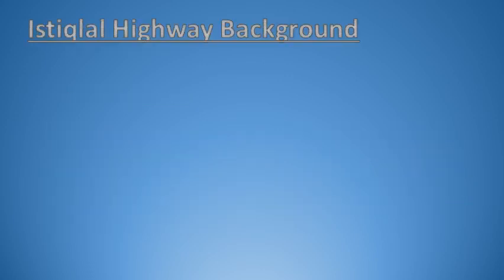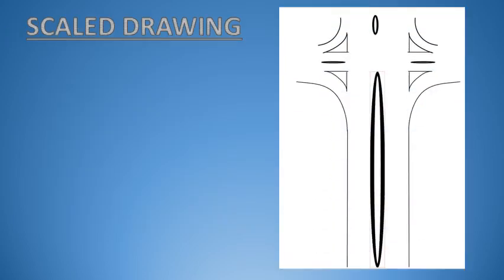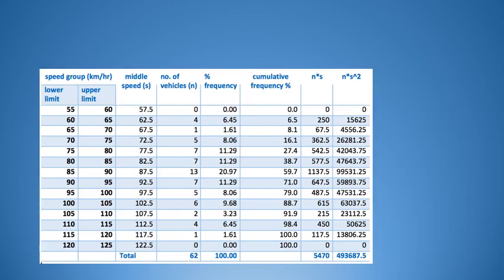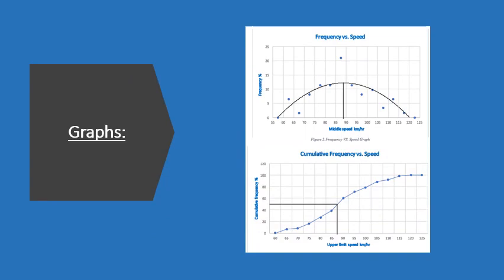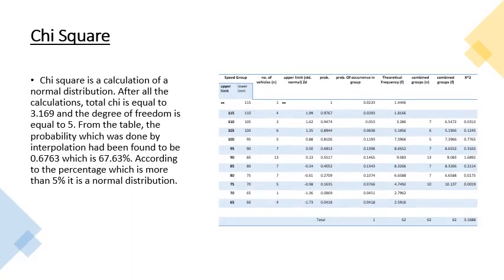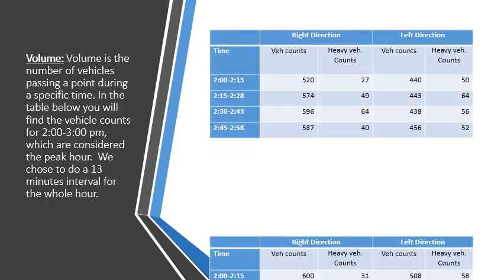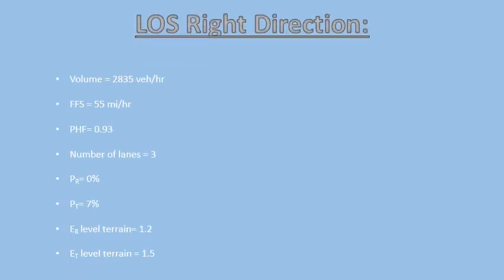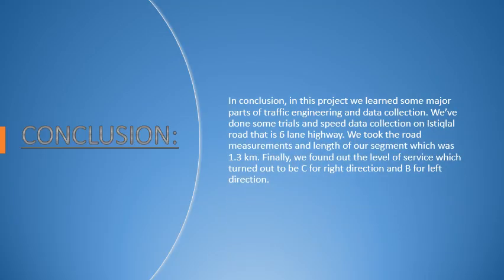Determining LOS for Istiqlal Road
by Engrs. Ebtisam Qamar and Asma Khalil